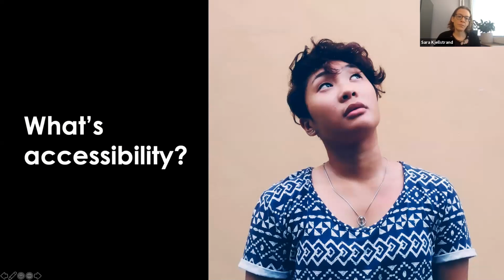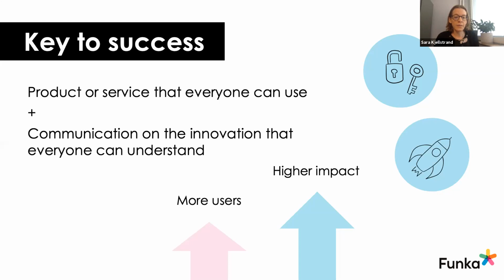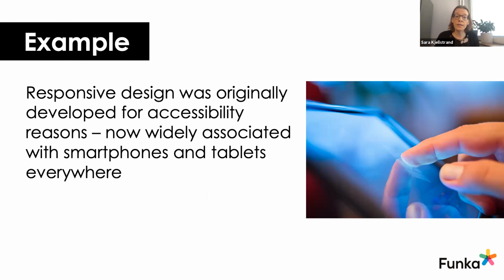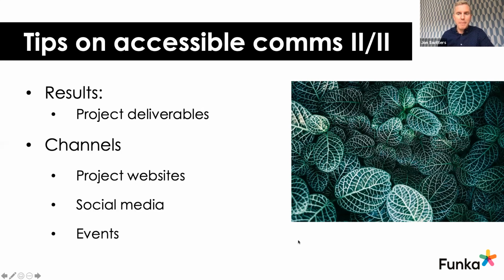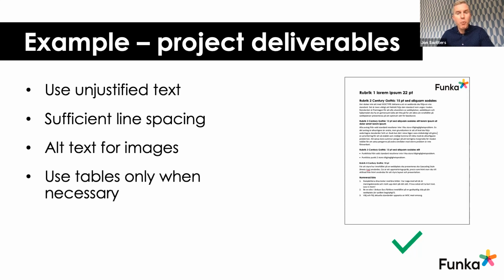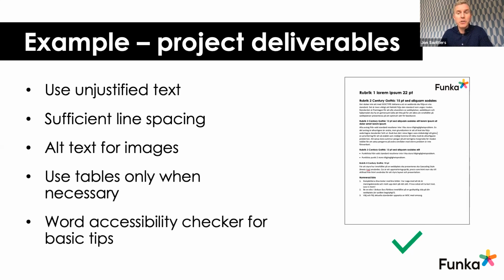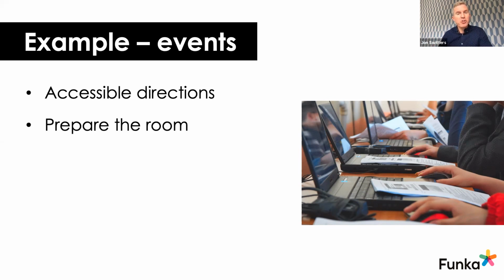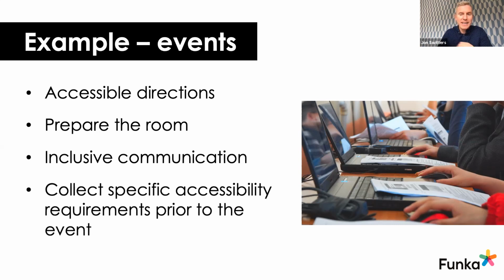Increase the impact of your EU-funded project through accessibility!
Research has an impact on society as a whole. Therefore, research results should reach all citizens, including people with disabilities, older adults and immigrants. If you are a project manager, dissemination manager, project partner or EC project officer, Sara Kjellstrand (Research Strategist) and Jon Switters (EU Project Manager) are going to show you:

 - What is accessibility and why is it relevant to EU-funded projects?
 - How accessibility increases the impact of your project?
 - How accessibility can be included throughout the lifecycle of the project?

This webinar is a sneak-peak of one of our regular training courses and will provide you with practical tips and good examples on how to make a project and its dissemination activities more accessible.